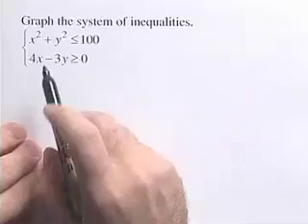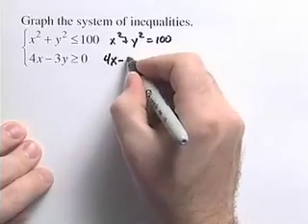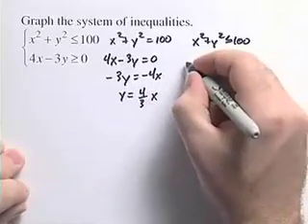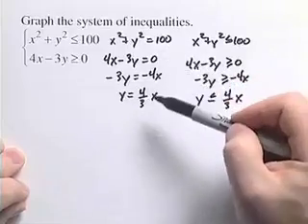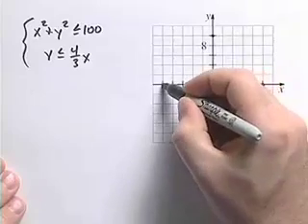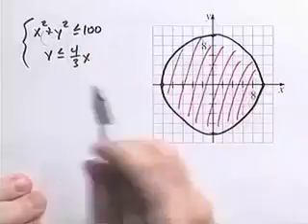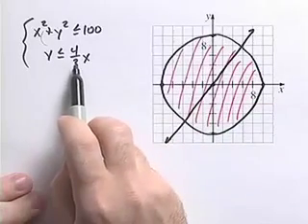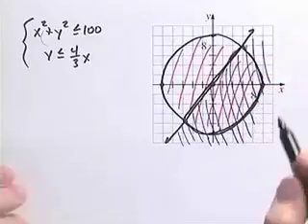Ch12 #23 ChapterTestPrepVideos Sullivan AT 9e